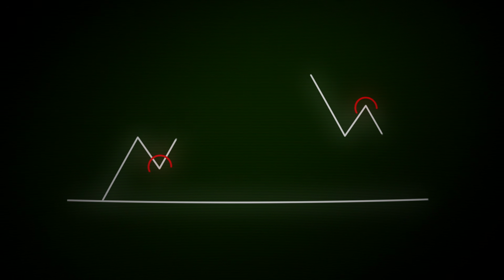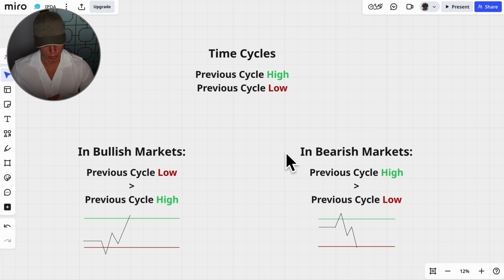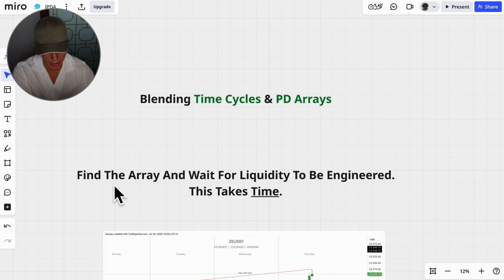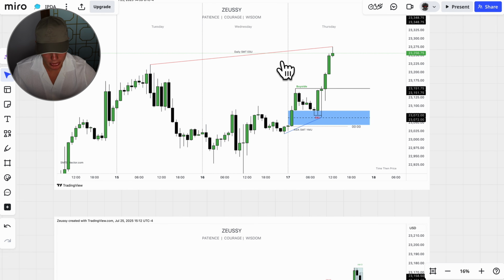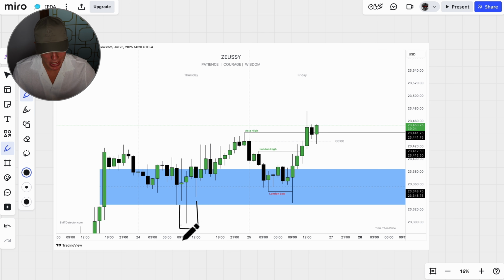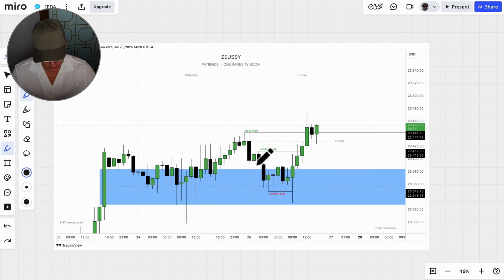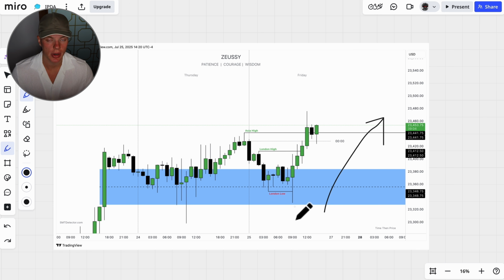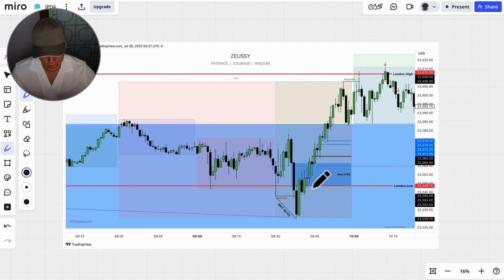Understand How Price Moves From POI To DOL (A-B Explained)